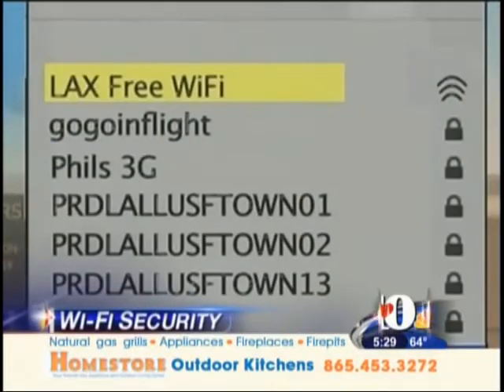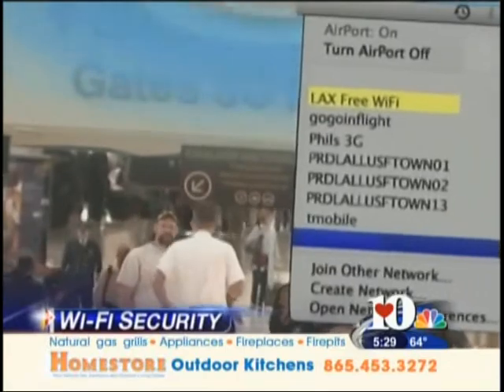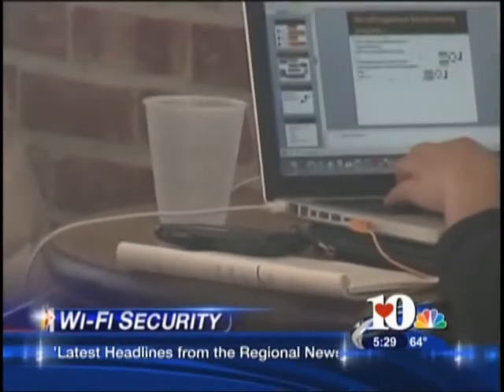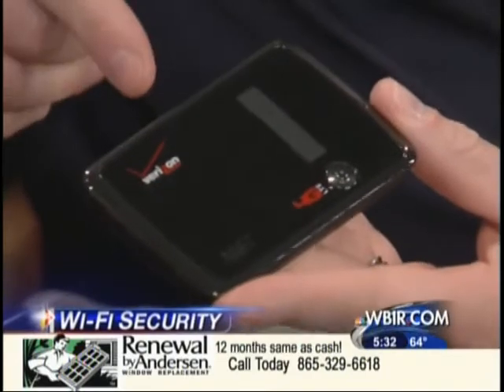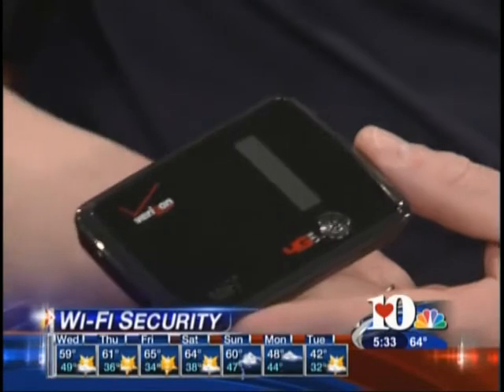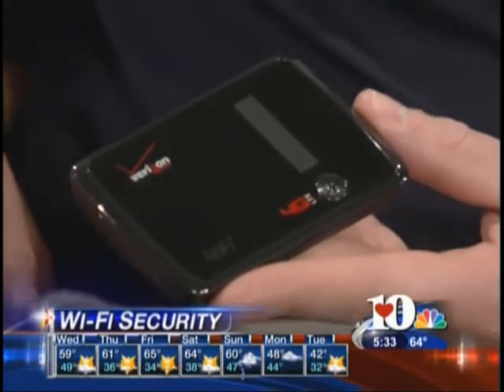Is My Wireless Connection Secure?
Claris Networks Manager of Product Development, Dan Thompson, discusses using public WiFi and how secure it is on WBIR 10 News at 5